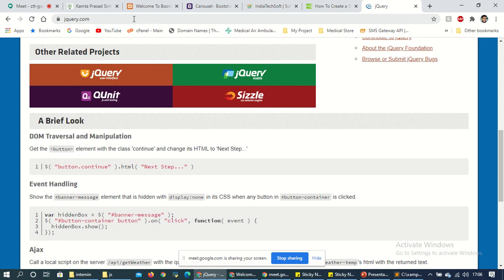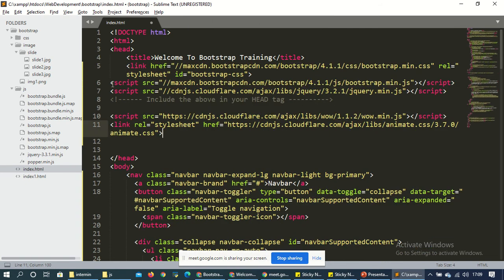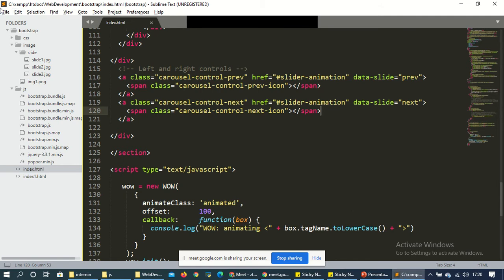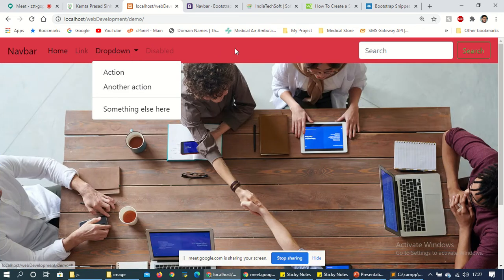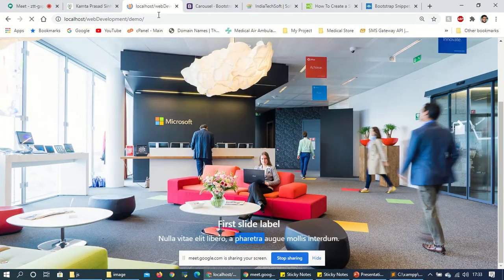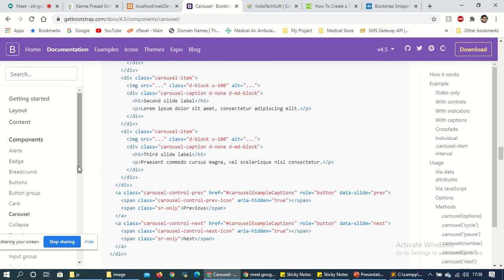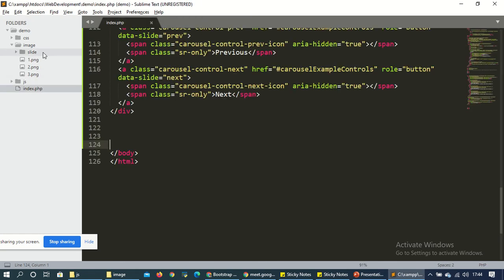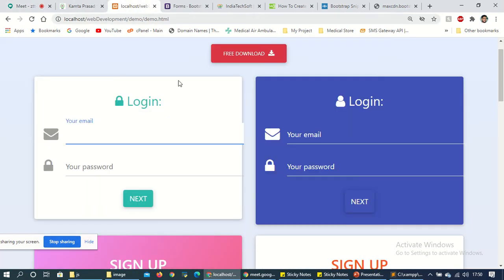Session 11 Bootstrap Dropdown and Slider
Learn Bootstrap Dropdown And Carousal. Link JavaScript file and JQuery.